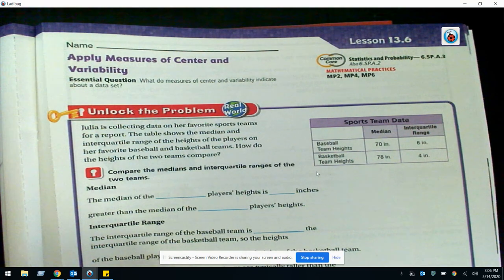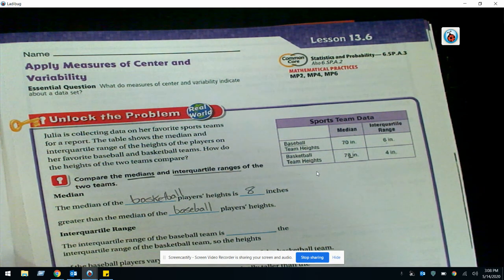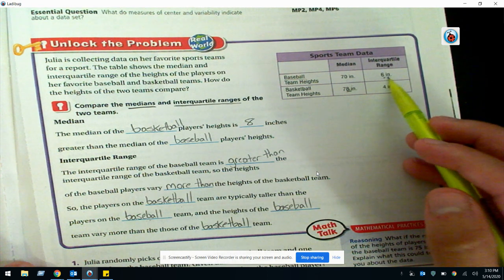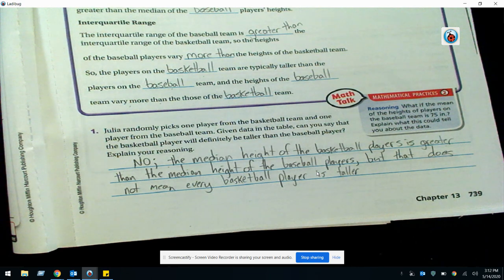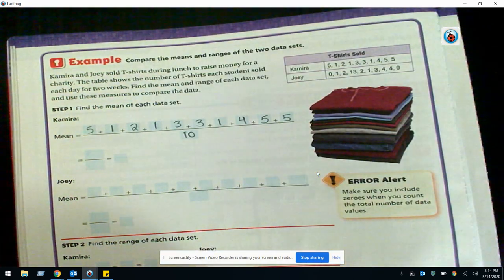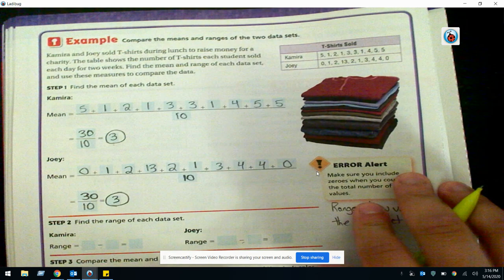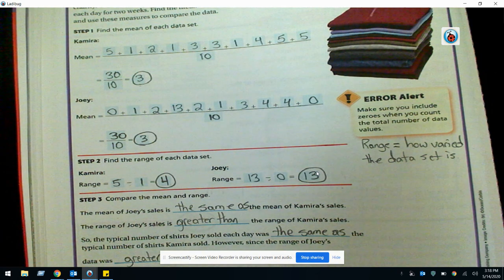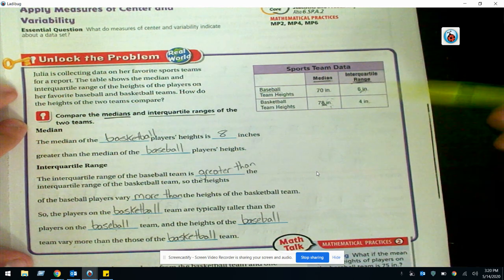Chapter 13 Lesson 6: Apply Measure of Center and Variability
Please watch the shared lesson for today.